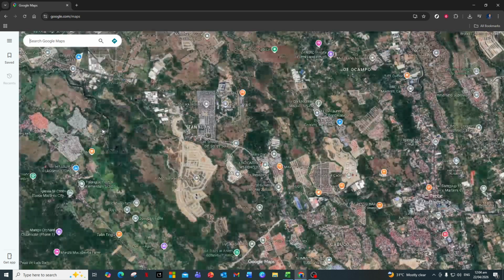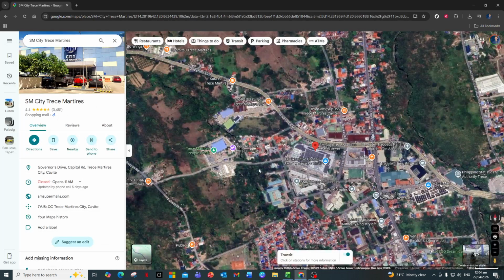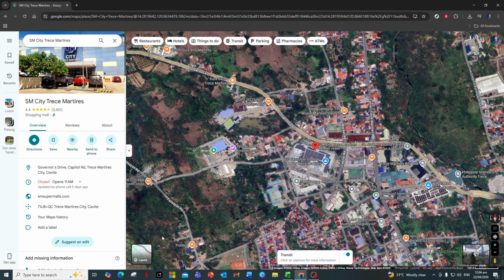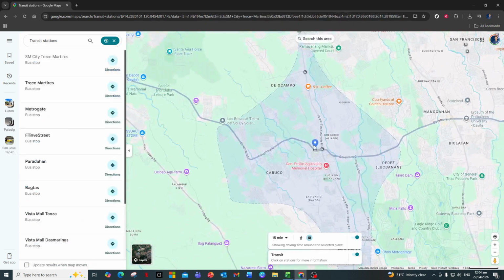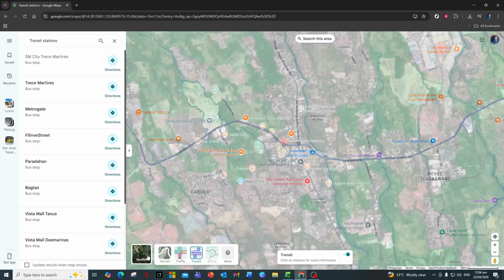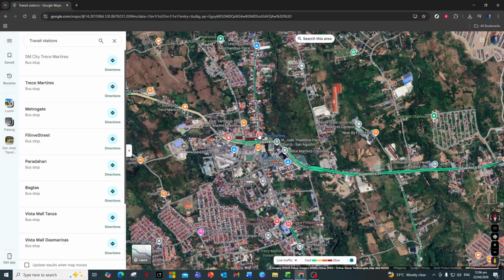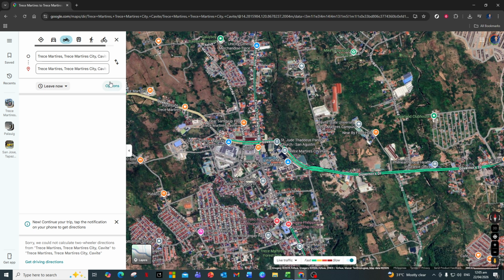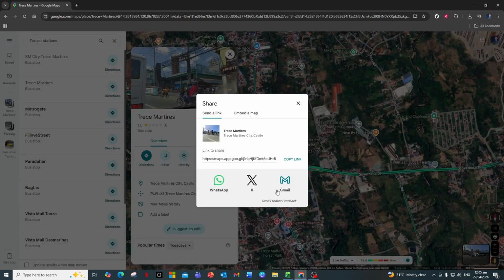How To Save A Route On Google Maps (Latest Update)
How To Save A Route On Google Maps

Want to quickly reuse your favorite travel routes without searching again every time? In this video, you’ll learn how to save a route on Google Maps so you can easily access directions for driving, walking, or commuting whenever you need them.

Saving routes helps you plan trips faster, avoid traffic delays, and stay organized for daily travel or long-distance journeys. While Google Maps doesn’t have a direct “save route” button in all cases, there are several simple methods to store and reuse your directions.

We’ll guide you step-by-step using Google Maps so you can save routes, pin directions, and access them anytime on Android, iPhone, or desktop.

In this tutorial, you’ll learn how to:
✔ Save a route using Google Maps “Pinned Trips” or shortcuts
✔ Save directions to your home or work
✔ Use starred places to recreate routes quickly
✔ Add routes to Google Maps lists
✔ Share and store route links for later use
✔ Access recent and saved navigation history
✔ Optimize routes for driving, walking, or transit
✔ Sync saved routes across all devices

This guide is perfect for commuters, travelers, delivery drivers, and anyone who uses navigation regularly.

By the end of this video, you’ll be able to save and reuse routes in Google Maps to make your travel faster and more efficient.